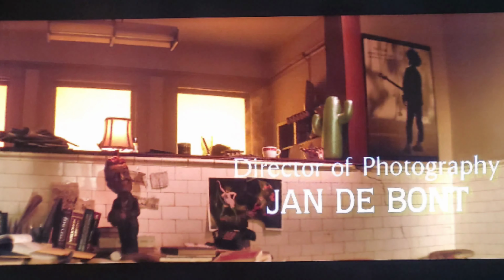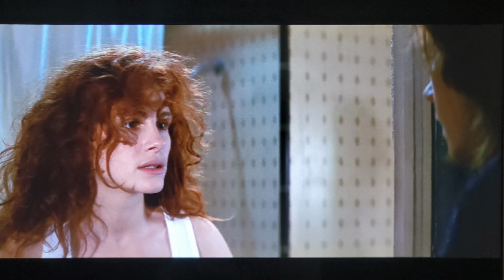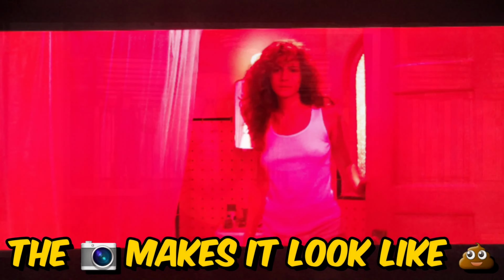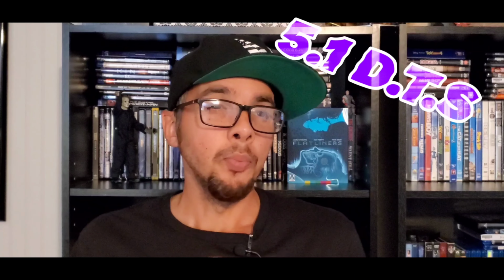Flatliners on 4K is it worth the upgrade?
the long awaited Flatliners on 4K is it worth the upgrade?